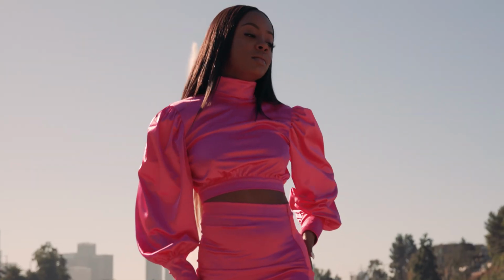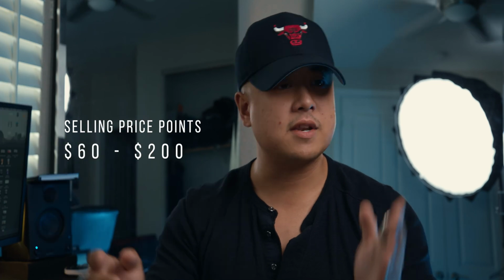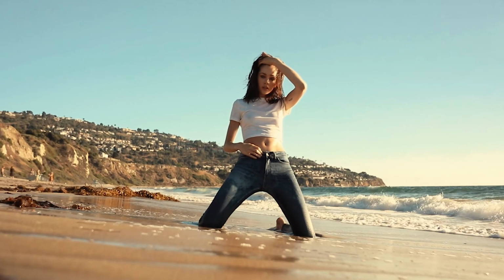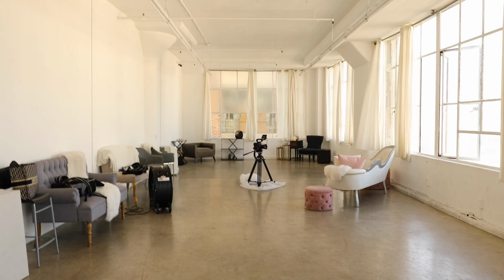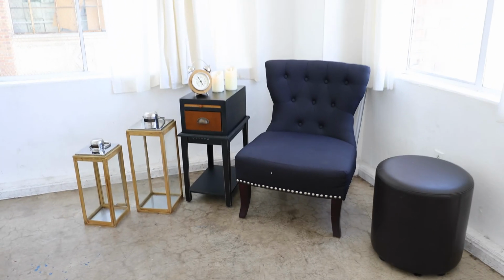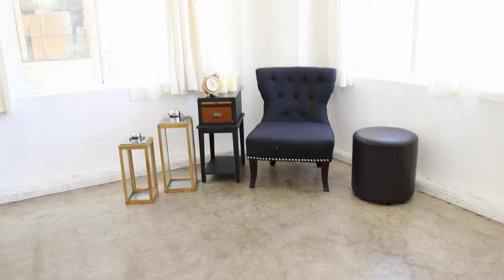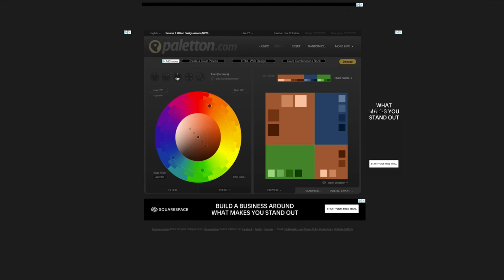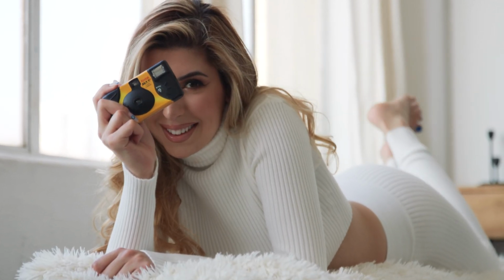How I Film My Fashion Commercials